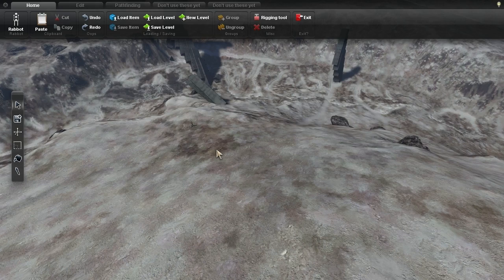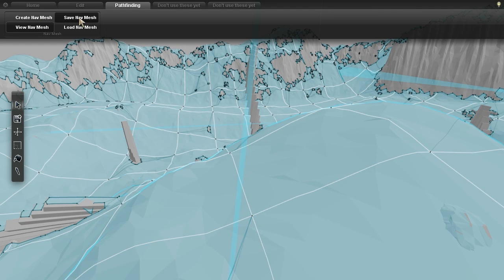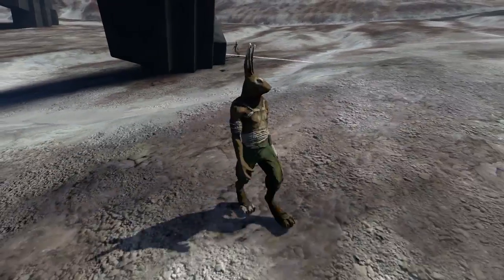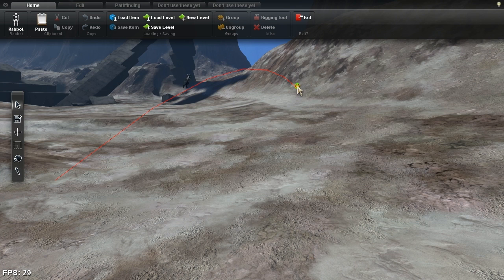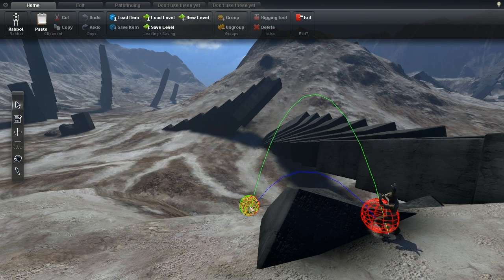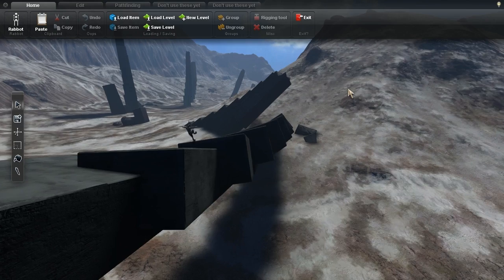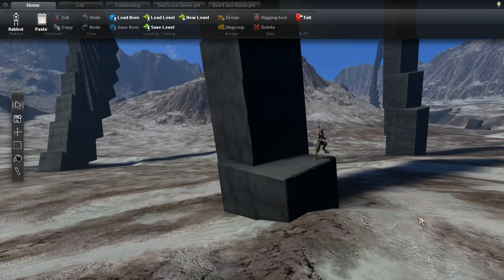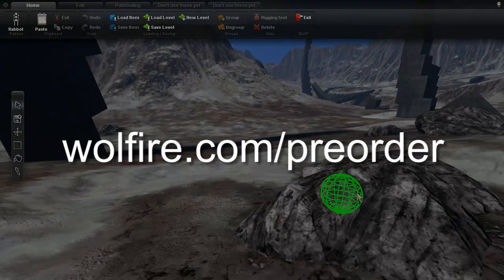Overgrowth Alpha 124 changes - Wolfire Games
-Added config toggle for visibility rays and sound spheres
-Jump prediction and optimal arc choice
-Enabled recast pathfinding
-Started cleaning and refactoring character script
-Added Bullet sphere/box triangle retrieval
-Fixed decal box manipulation problem